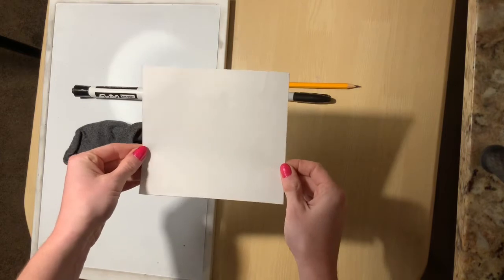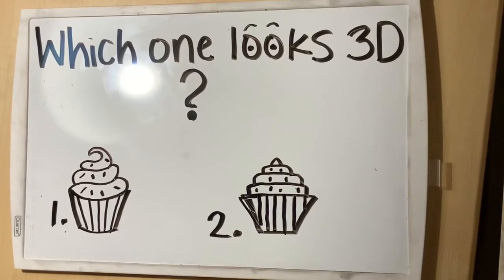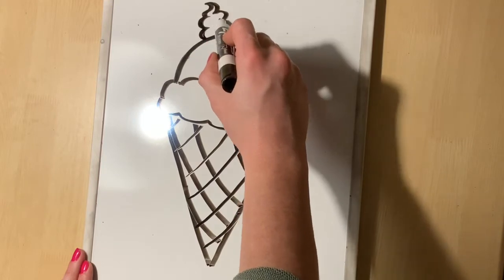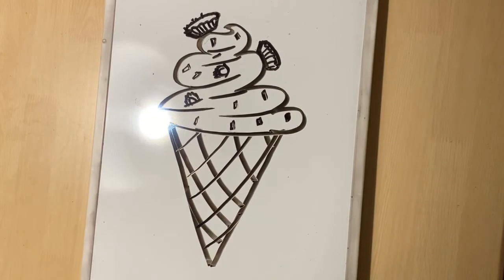Wayne Thiebaud Prints Part 1